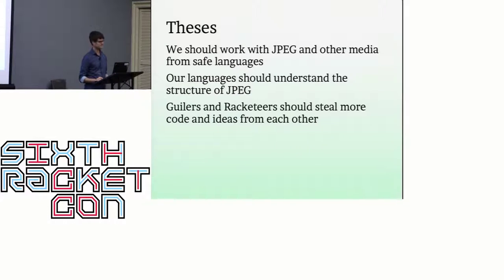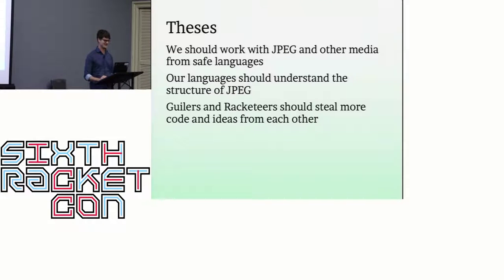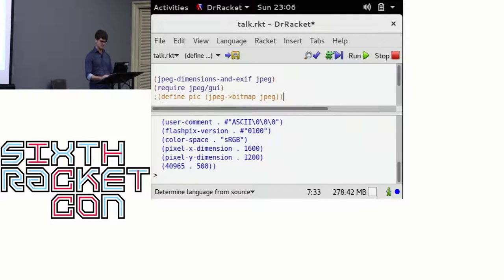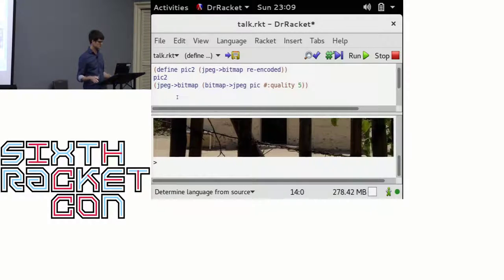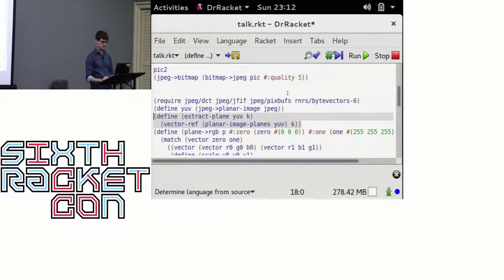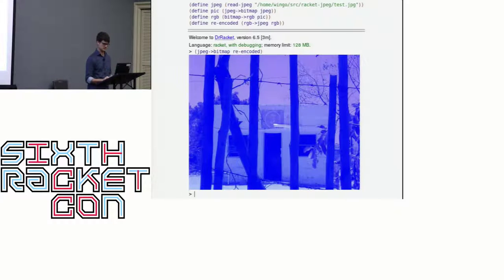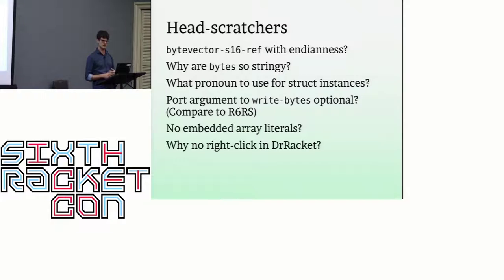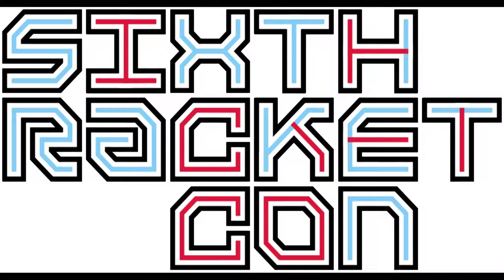Spelunking through JPEG with Racket (Sixth RacketCon)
By Andy Wingo.

JPEG is a funny thing. Photos are our lives and our memories, our first steps and our friends, and yet how much do we know about how they work? This talk explores the JPEG format in a graphical way, using a Racket library to dissect, reconstruct, encode, and decode JPEG files.

This library was first written for Guile but then ported to Racket as an exercise. Along the way in the talk we can mention things that we really enjoy about Racket and other points of interest.